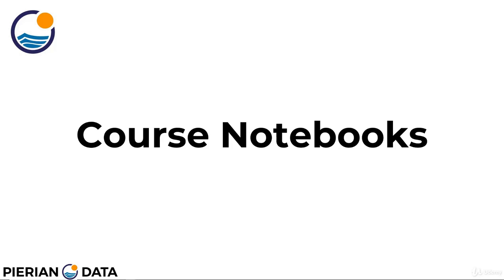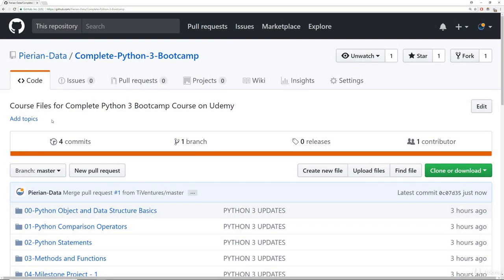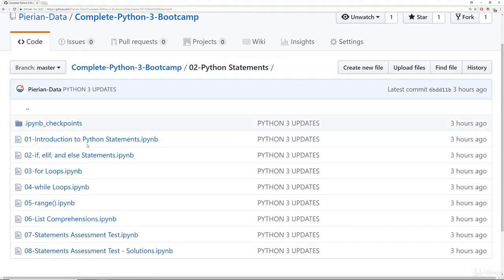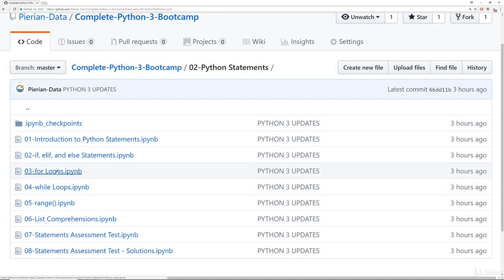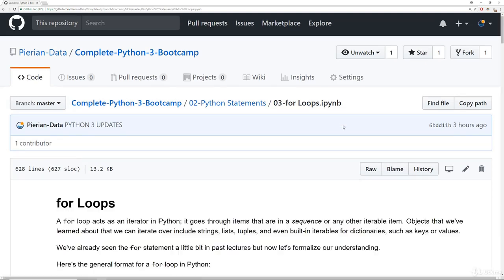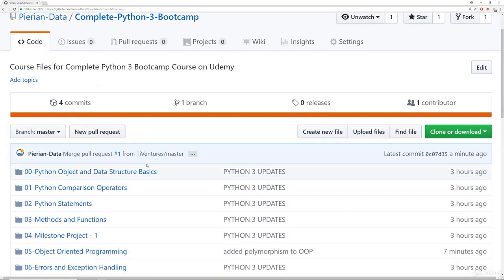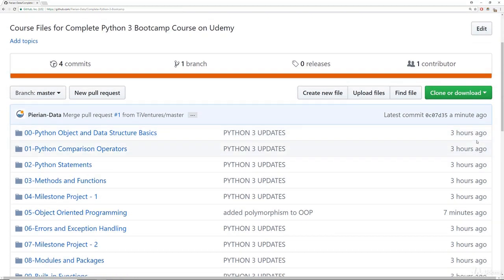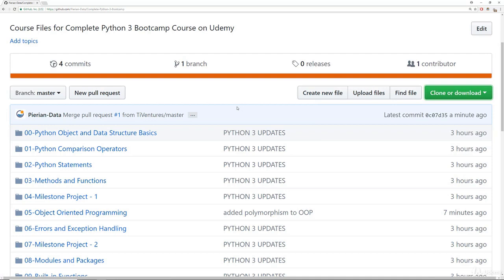(Getting the Notebooks and the Course Material) Part-6 python